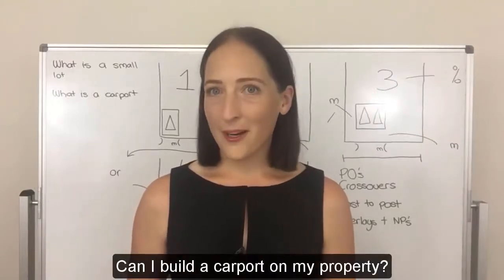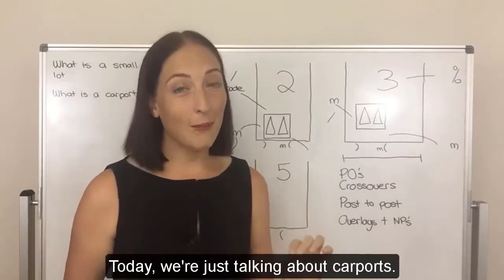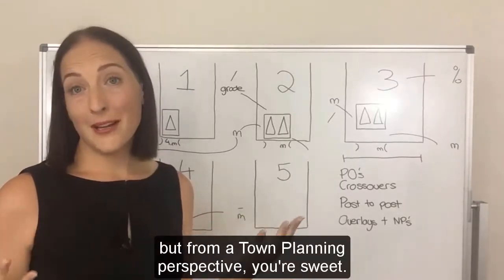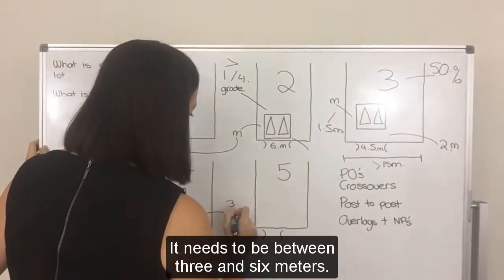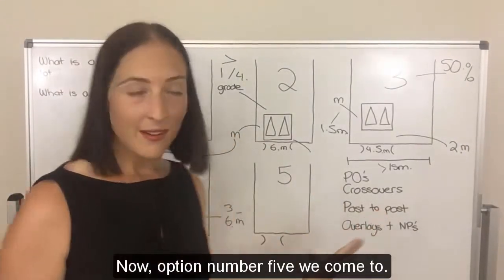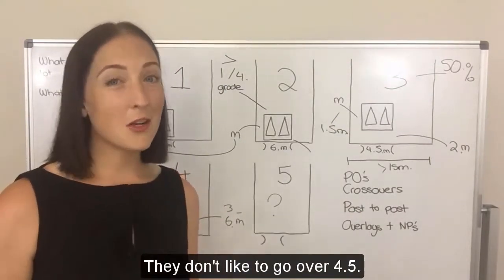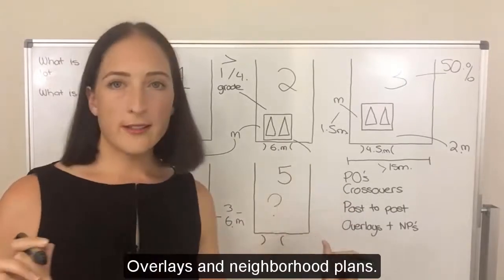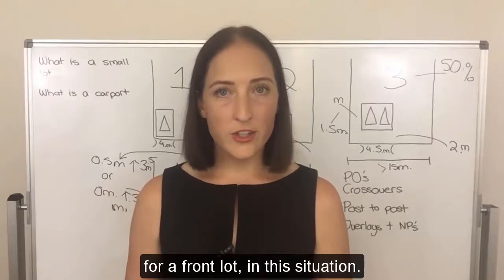BTP Video #14 - Options for Carports on Small Lots